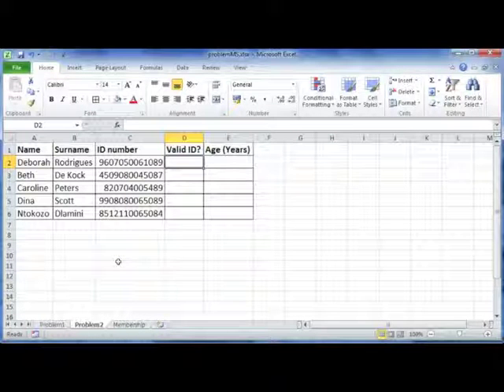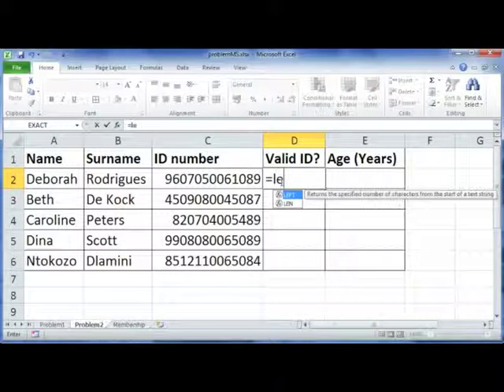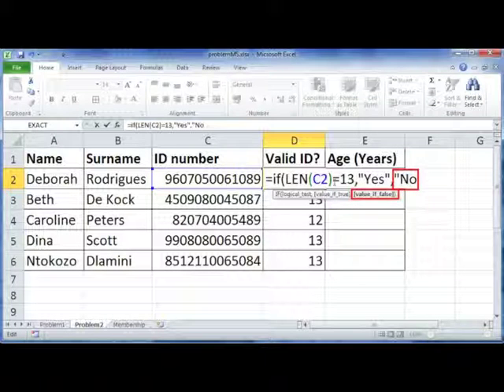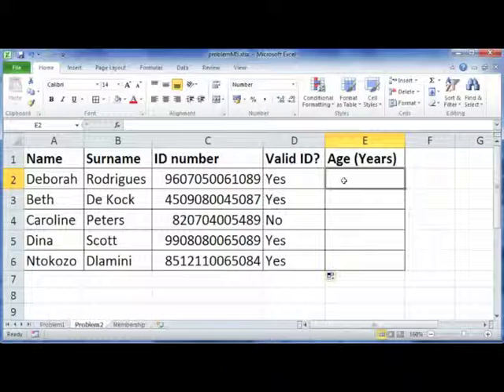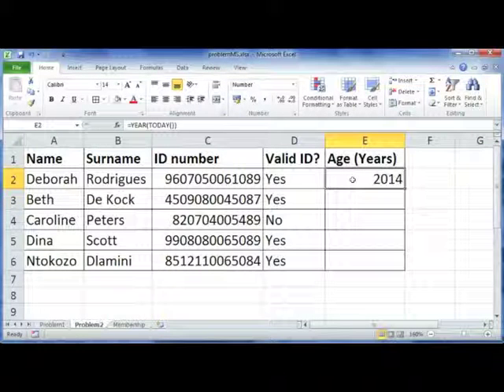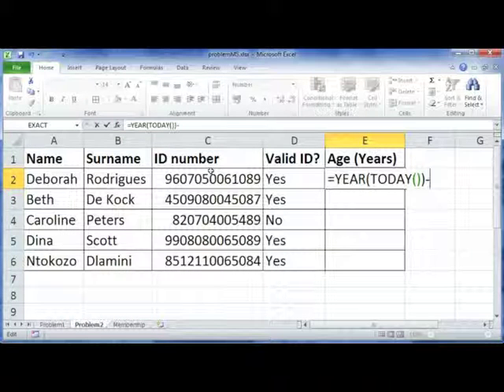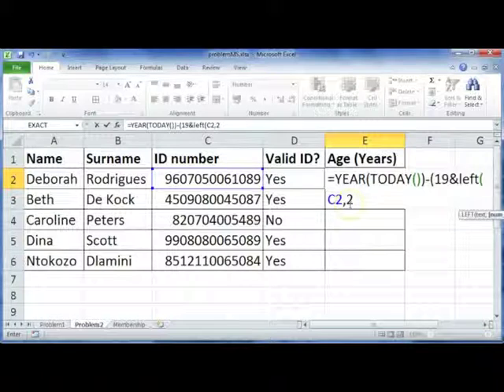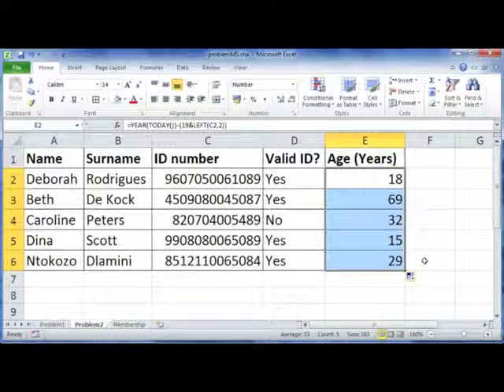07 Using Functions to Solve Problems II 1